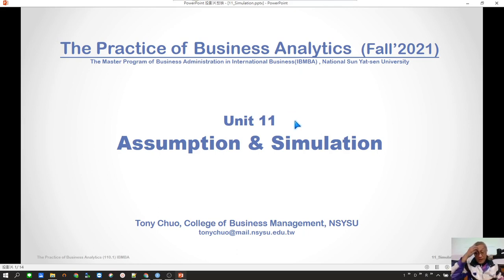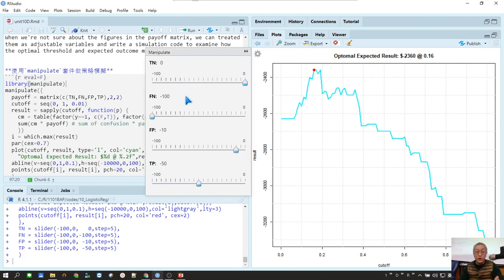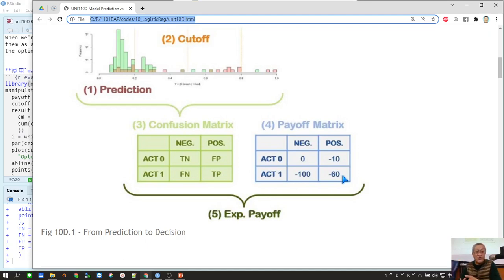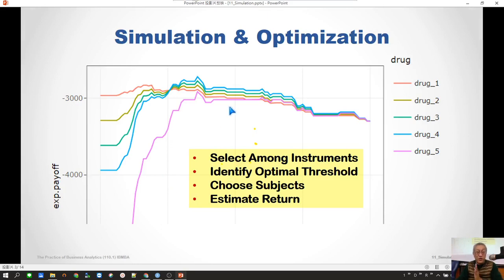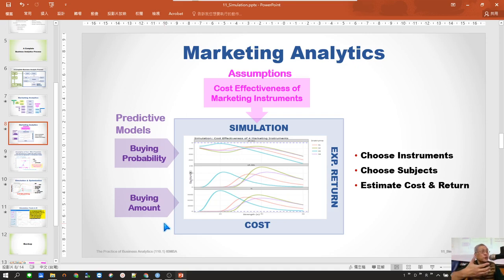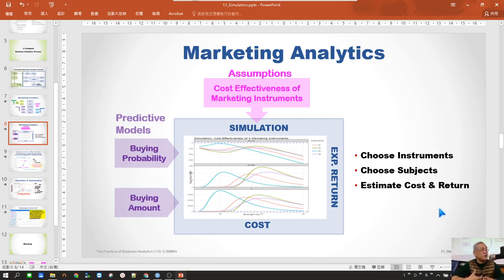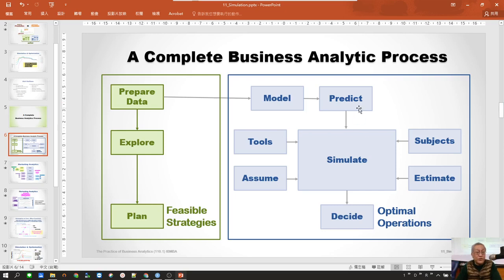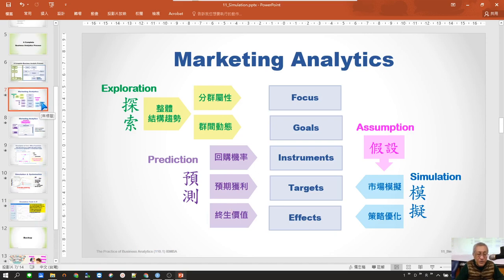1101BAP W16.1 Parameterized Assumption